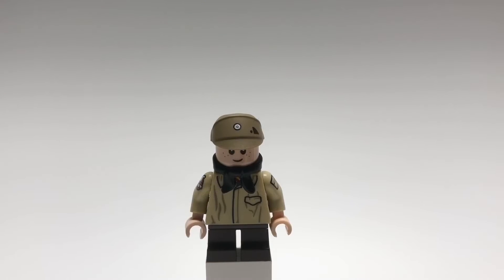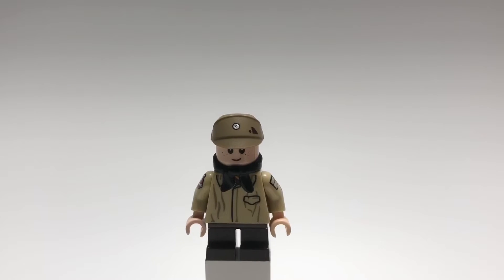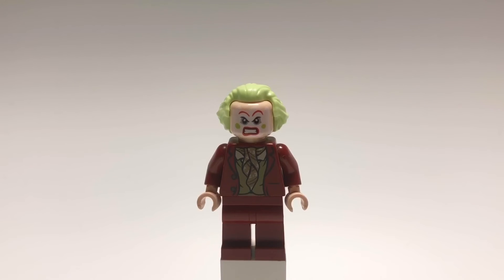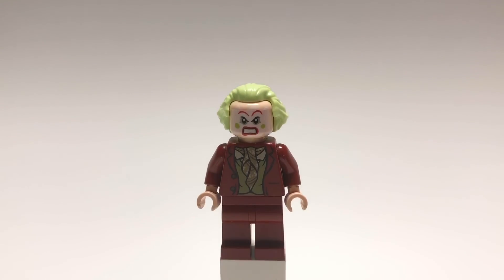LEGO Oscar’s Minifigure Showcase Video! Joker, Jojo Rabbit, The Irishman, and More!